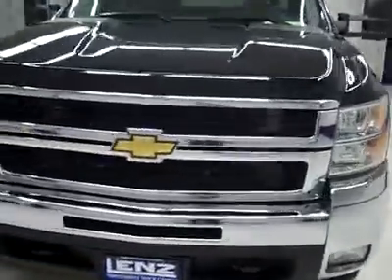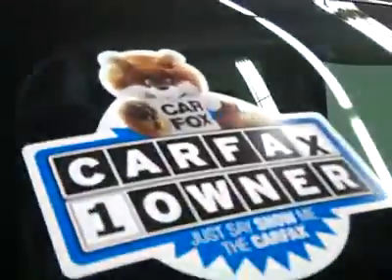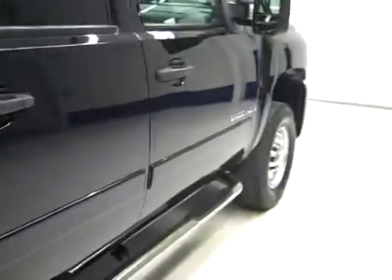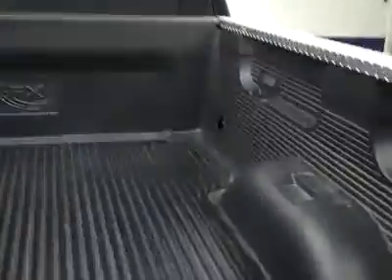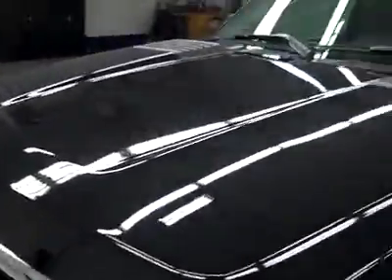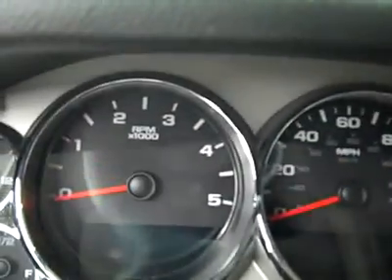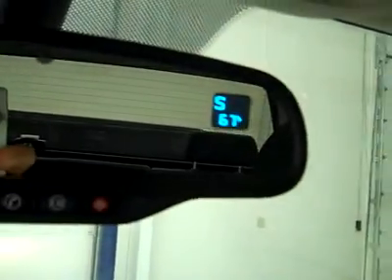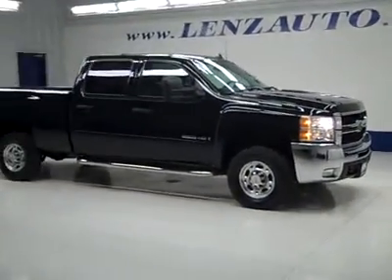2008 Chevrolet Silverado 2500 CREW-SHORT-LT1-6.6L DIESEL-4WD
2008 CHEVROLET SILVERADO 2500 Fond Du Lac, WI
Stock

536 S. Seymour St.

WATCH A FULL VIDEO OF THIS TRUCK E1741! 1 OWNER! CLEAN CARFAX! 6.6L DURAMAX DIESEL, LMM ENGINE, 365 HORSEPOWER HIGH OUTPUT MOTOR, FULL FOUR DOOR CREW CAB, SHORT BOX, LT1 PACKAGE 1LT LT, ALLISON SIX SPEED TAP SHIFT AUTOMATIC TRANSMISSION, TURN DIAL 4X4 FOUR WHEEL DRIVE, BLACK EBONY CLOTH INTERIOR, POWER DRIVERS SEAT, 40/20/40 SPLIT BENCH SEATING WITH HIDDEN CENTER SEAT STORAGE COMPARTMENT, ONSTAR, XM SATELLITE RADIO CAPABILITIES, TOWING PACKAGE(RECEIVER HITCH, WIRING, & TRANSMISSION COOLER), 3.73 GEARS WITH AUTOMATIC LOCKING DIFFERENTIAL LIMITED SLIP DIFFERENTIAL, TELESCOPIC TOW POWER MIRRORS WITH BUILT IN DIRECTIONAL SIGNALS, STAINLESS STEEL STEPBARS, INTEGRATED FACTORY ELECTRIC BRAKE CONTROLLER, BRIDGESTONE DURAVIS M773II LT245/75R16 TIRES, BEDLINER, KEYLESS ENTRY WITH FACTORY REMOTE START, CD PLAYER, AUXILIARY JACK, MULTI-FUNCTION STEERING WHEEL, DRIVER INFORMATION CENTER, L.A.T.C.H. CHILD SAFETY SYSTEM, DUAL CLIMATE CONTROL, REAR WINDOW DEFROSTER, COMPASS/TEMPERATURE REARVIEW MIRROR, TINTED WINDOWS, FOG LIGHTS, POLISHED ALUMINUM RIMS, FACTORY ALL WEATHER FLOORMATS, STAINLESS STEEL DIAMOND PLATED BEDRAIL COVERS, AIR, CRUISE CONTROL, TILT, POWER LOCKS, POWER WINDOWS, FACTORY POWERTRAIN LIMITED WARRANTY UNTIL 100,000 MILES! FACTORY WARRANTY ON DURAMAX DIESEL UNTIL 100,000 MILES! THIS TRUCK IS ELIGIBLE FOR A 100,000 MILE PARTS AND SERVICE AGREEMENT! 1 OWNER! CLEAN CARFAX! VERY VERY CLEAN INSIDE AND OUT! RUNS AND DRIVES EXCELLENT! THIS IS ONE OF THE SHARPEST 2008 CHEVROLET K2500 CREWCAB SHORTBOX NEWBODY STYLE DURAMAX DIESELS ON OUR LOT! MAKE YOUR MOVE BEFORE THIS ONE IS GONE! 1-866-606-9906. VIEW OUR COMPLETE INVENTORY OF OVER 350 TRUCKS AND SUV'S . ***If you are looking for financing Lenz Truck Center can help!  We have on the spot financing! Bad Credit or Good we will work with your 17 banks to get you approved and for a great rate! If you live far away or close to us we make it our promise to make sure you are a happy customer before, during, and after the sale! Lenz Truck Center has been in business and family owned for 20 years! With a new generation taking over we plan on making this the place you and your children buy their next vehicle! Lenz Truck Center is the country's fastest growing dealership!  Lenz Truck Center has grown from about a 40 vehicle inventory in 1999 to over 400 today!  Our selection is unmatched in the industry with more high quality used diesel trucks than anyone in the Midwest. All here in Fond du Lac, Wi!  All of our vehicles are Lenz Certified and ready to be delivered!  All prices are plus any applicable state taxes and service fees.  We will do our best to keep all information current and accurate, however the dealership should be contacted for final pricing and availability.